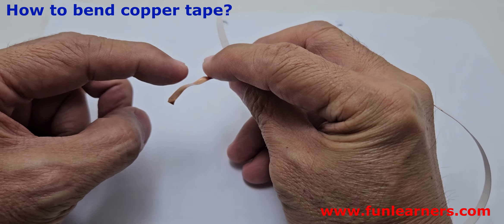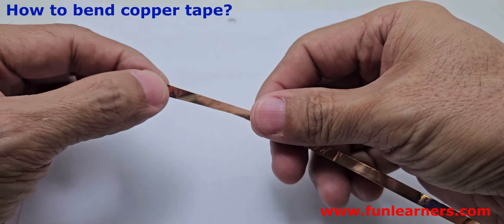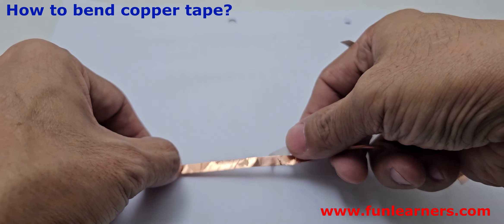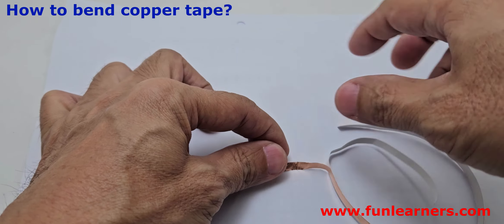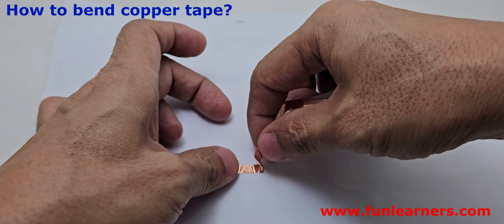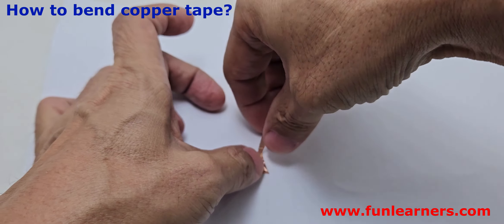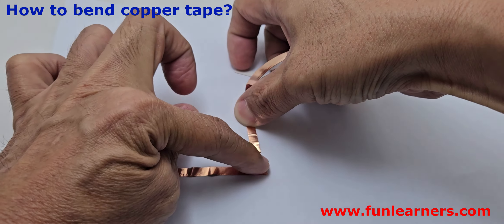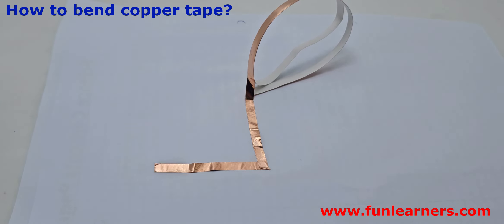How to bend copper tape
This video shows how to bend a copper tape to change its direction. The adhesive at one side of the tape may sometime cause problem to the conductivity of the tape. To prevent that to happen, the video shows how the change of the direction can be done.